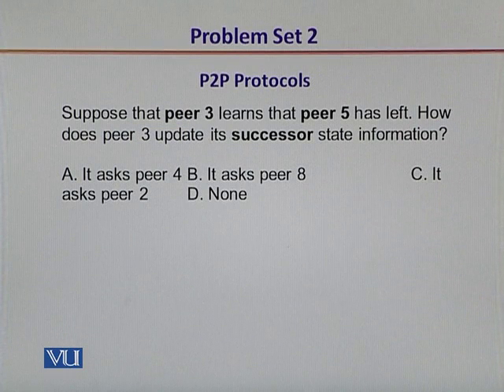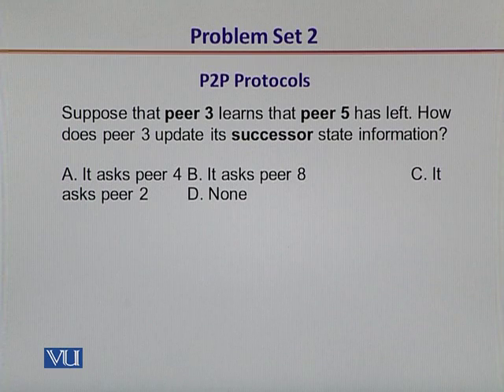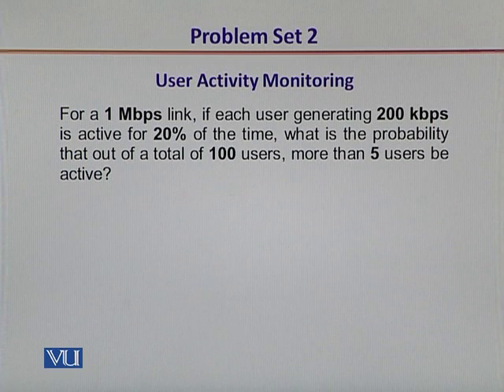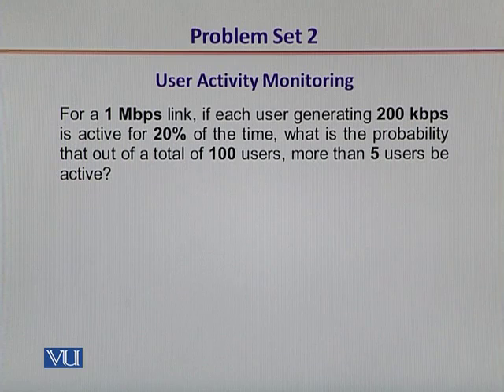CS432_Topic104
Topic: 104